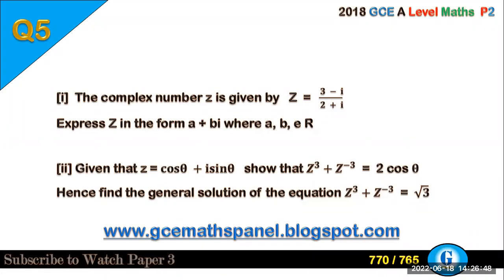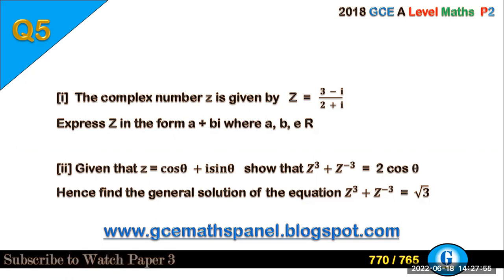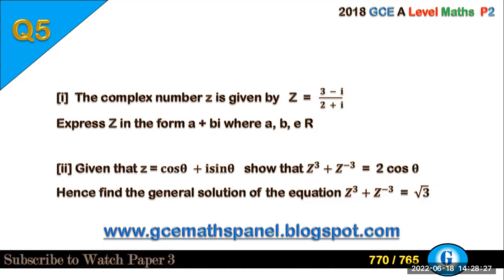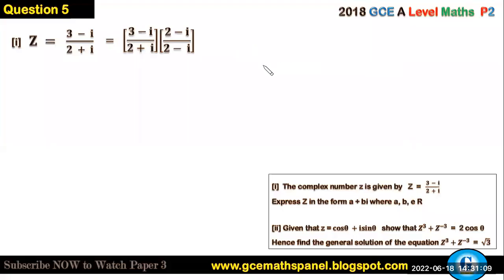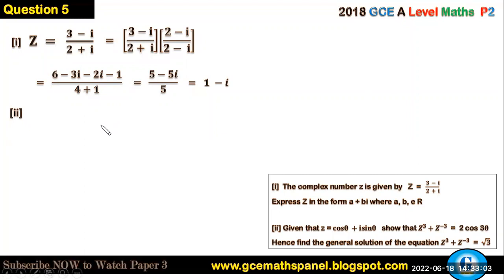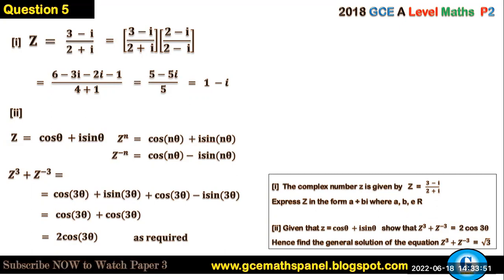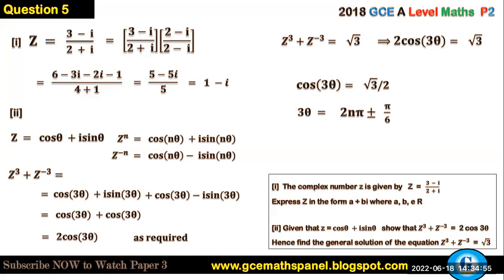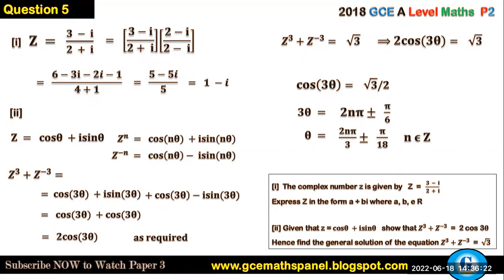June 2018 | Paper 2 | Question 5| Pure Maths MECH | STATS GCE A Level Maths Solutions Corrections